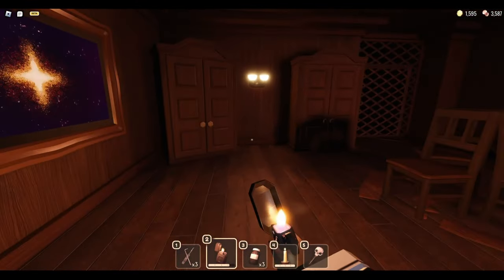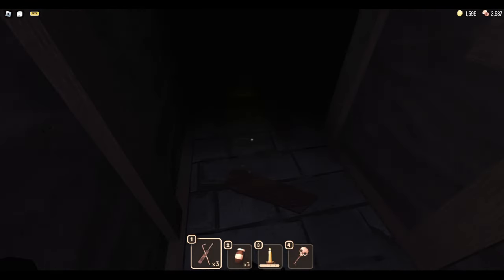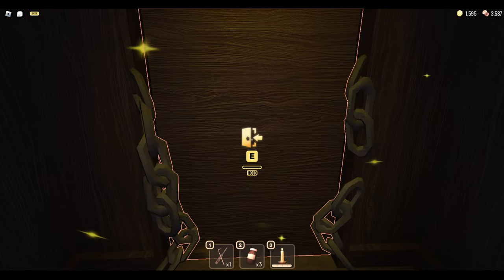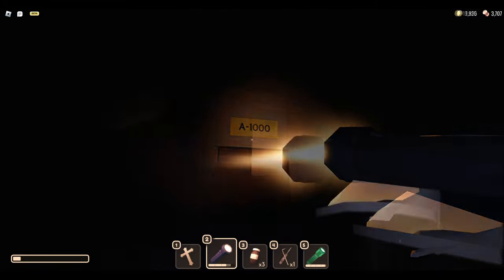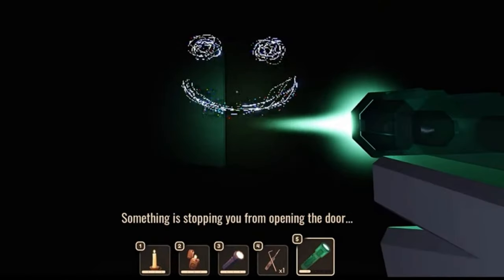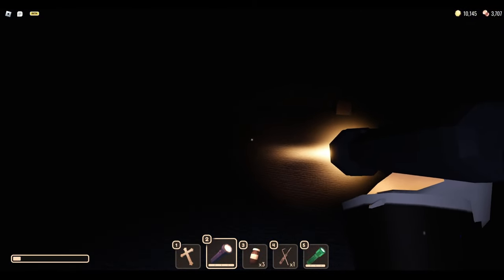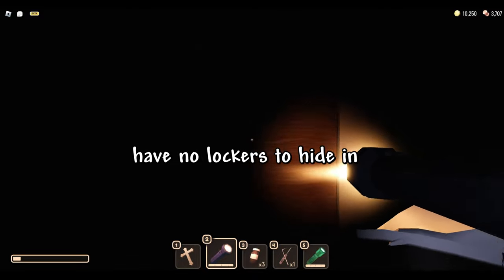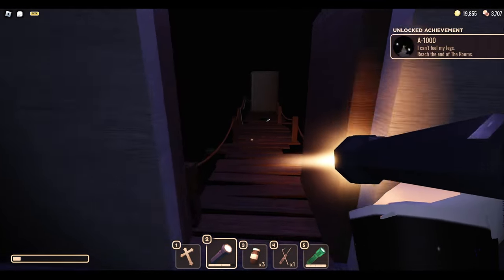DOORS Hotel Update: How To Beat ROOMS & Get Secret Gear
🟣In this video, I'll be covering some tips and tricks for ROBLOX DOORS. This time, the Rooms. Where we need to reach the last room A-1000 in order to get the badge we're looking for. I hope this helps anyone out and good luck with your run!

🔎No more doors down here, just tags...or is there? Muahahaha🎩